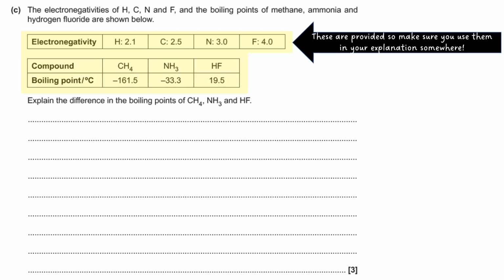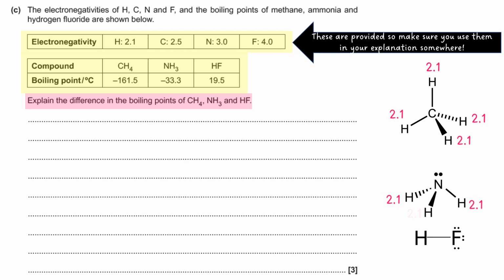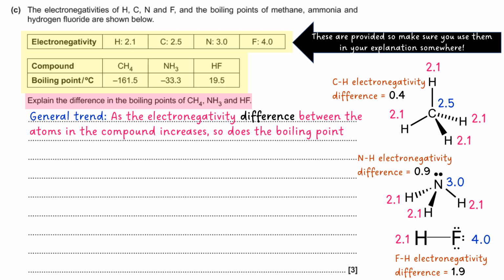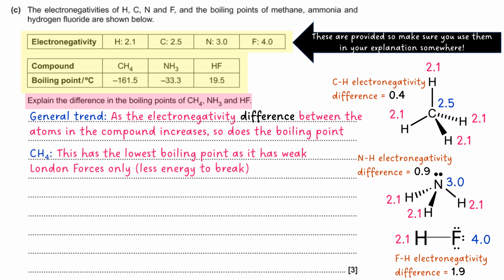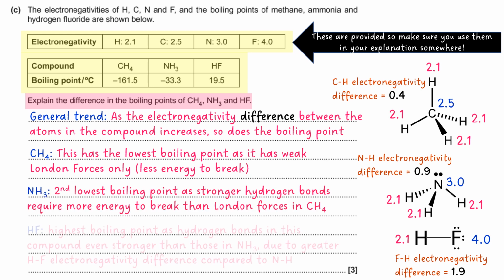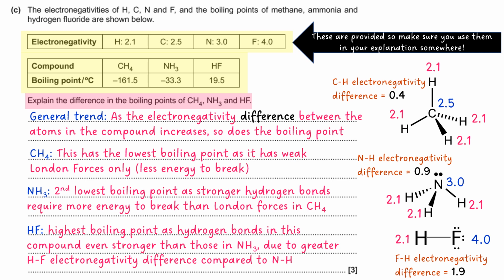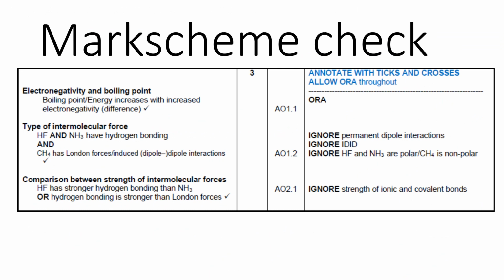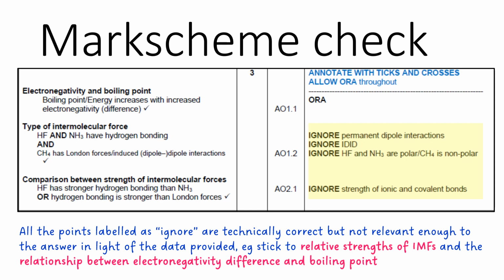Boiling points related to electronegativity (OCR H432/03 Unified Paper 2021 Q1c)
A look at Q1c from the 2021 OCR Unified Chemistry paper.